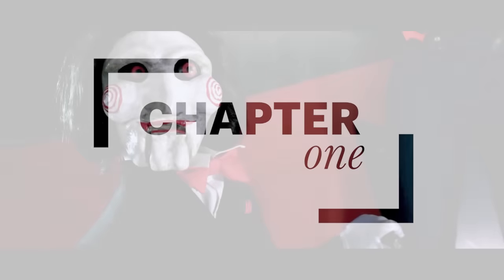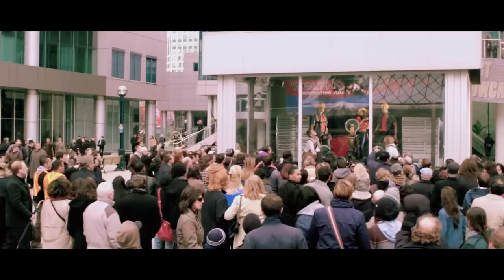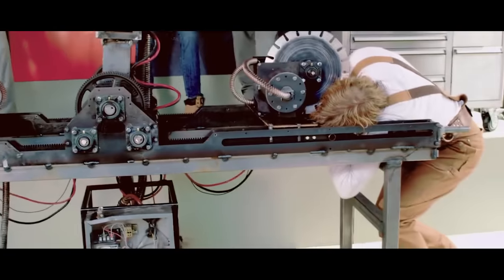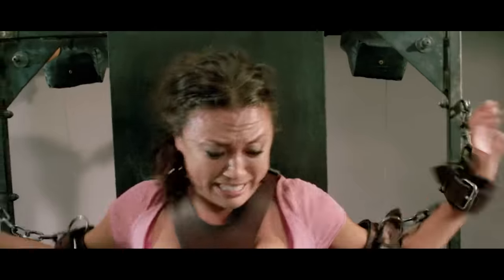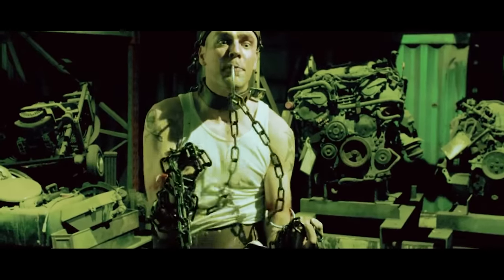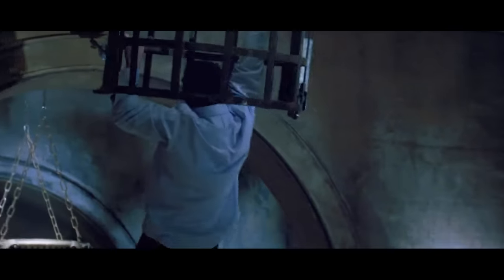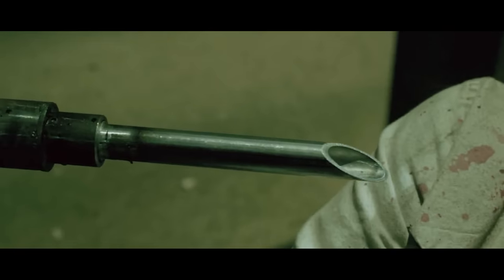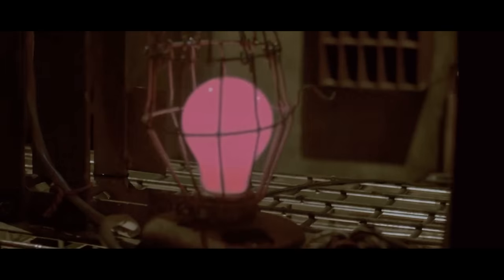How to Beat ALL TRAPS in Saw 3D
This video focuses on multiple ways on how to beat all the Traps in Saw 3D.

If there was anything you'd like to share, do so in your comment. Every comment is read and taken into consideration. Thanks for being here!